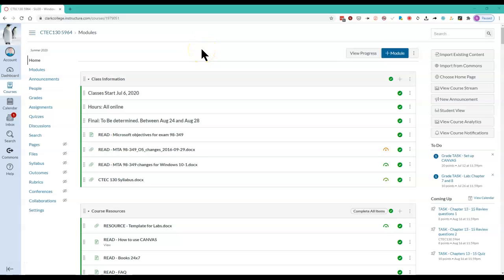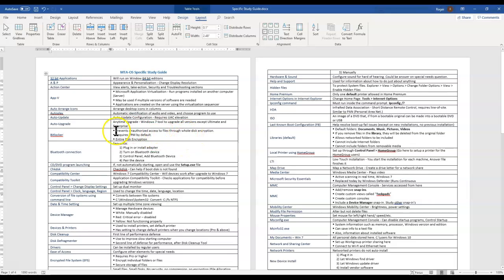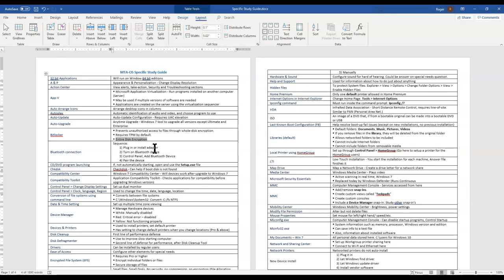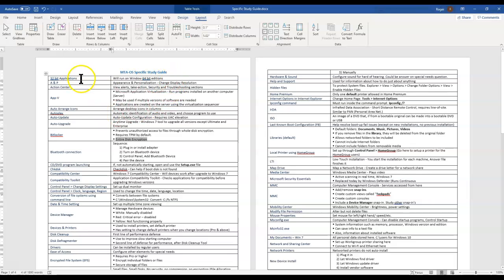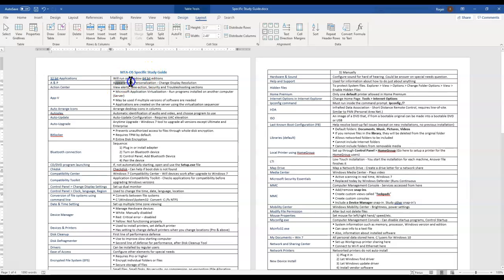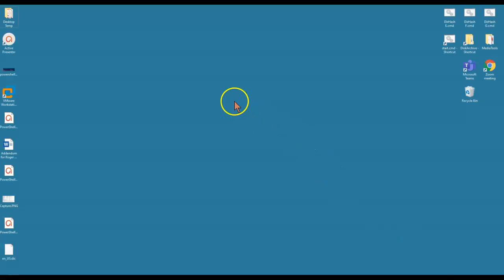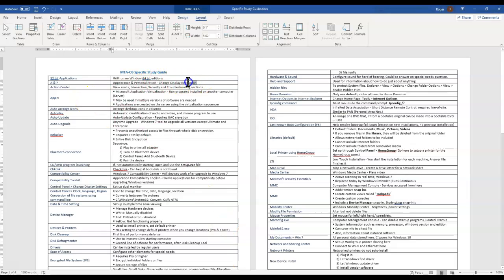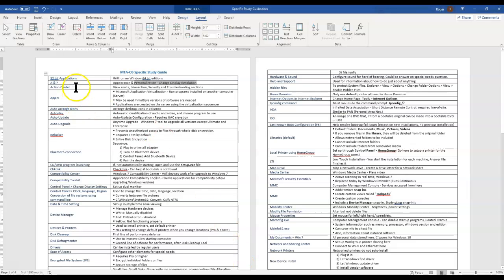Windows OS MTA specific study guide 1